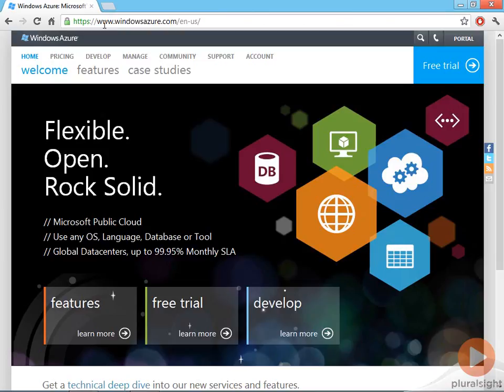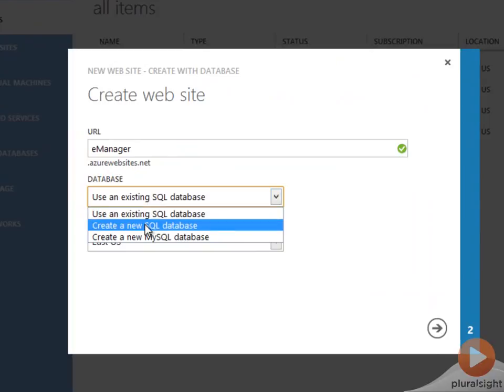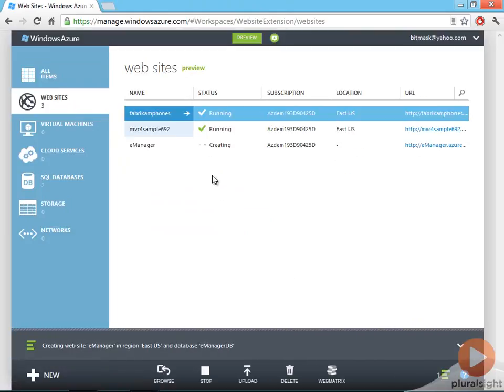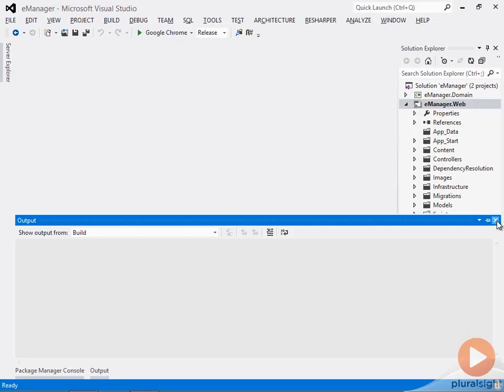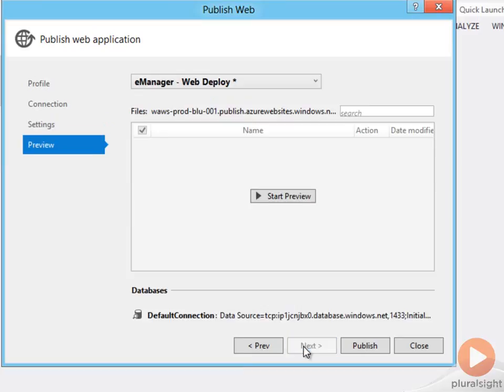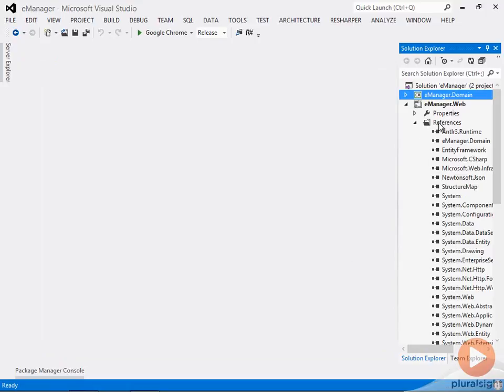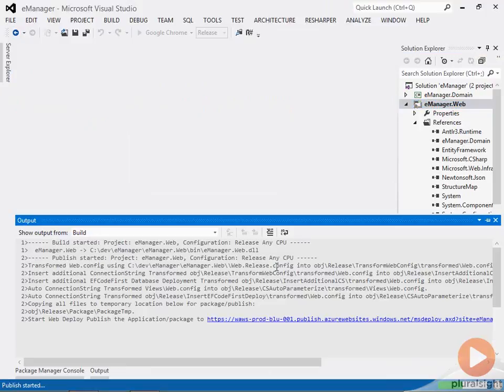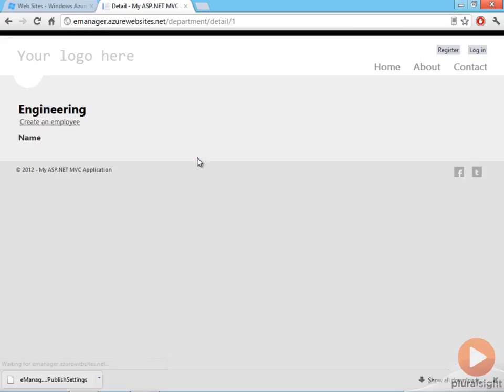06 Deploying To The Cloud